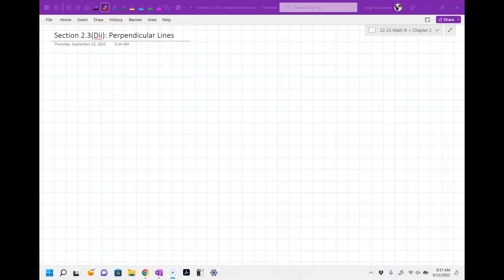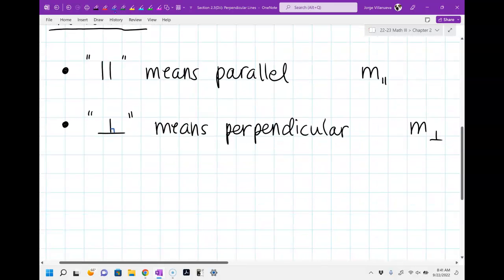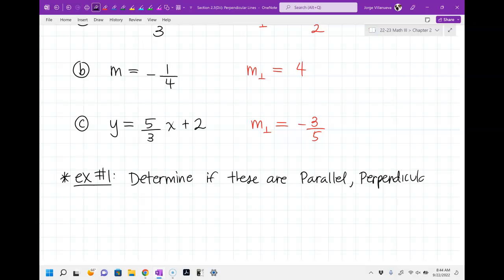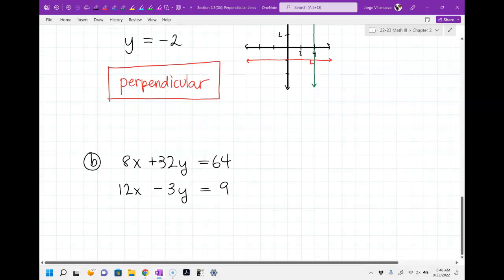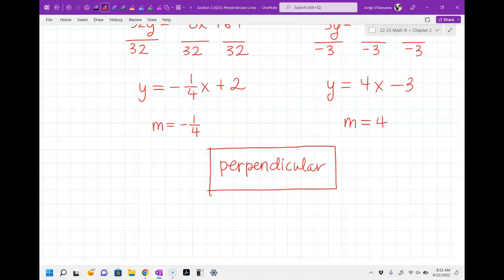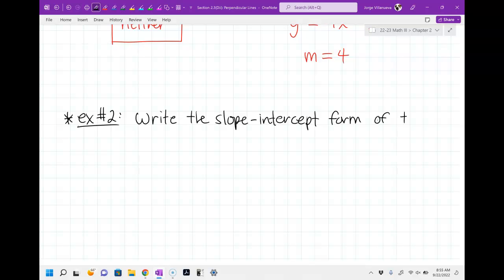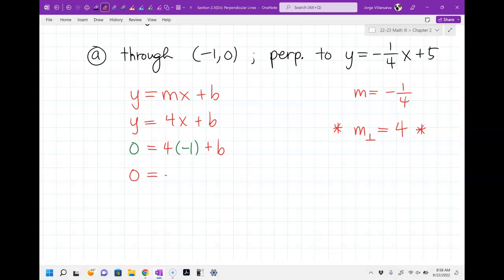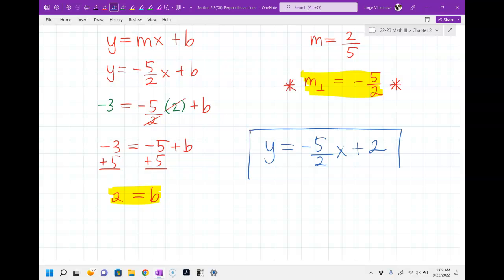Section 2.3(Dii): Perpendicular Lines